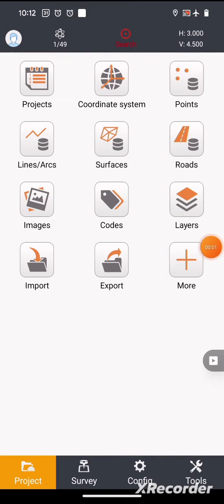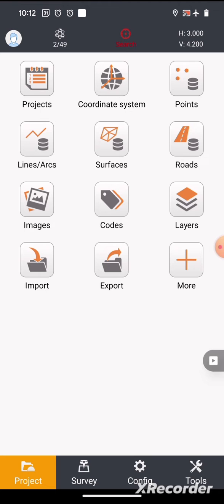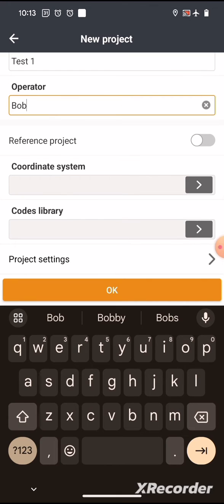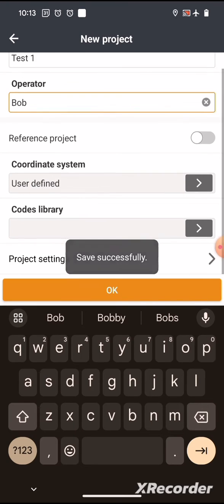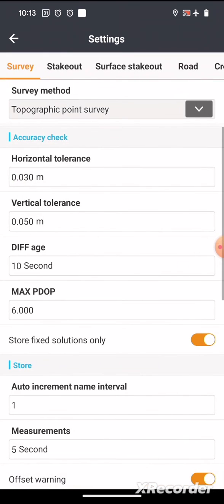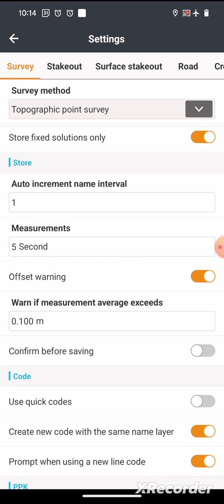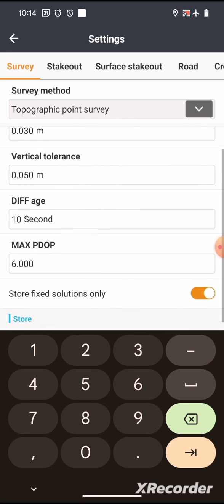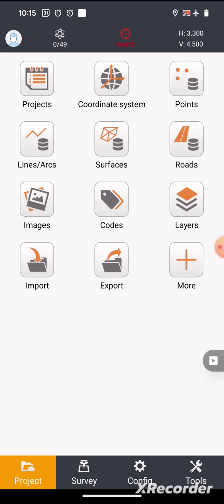Landstar 8 New Project setup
Setting up a new project in Landstar 8 when using the application on an RTK Tablet